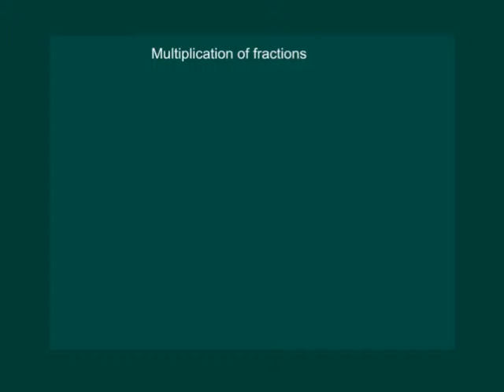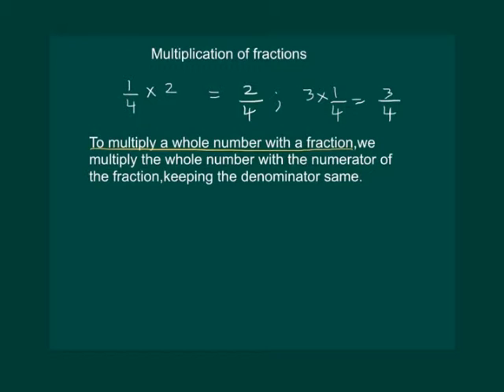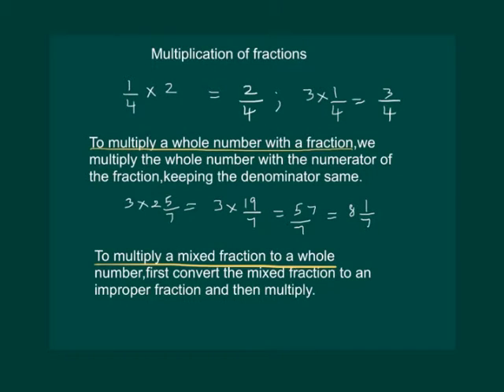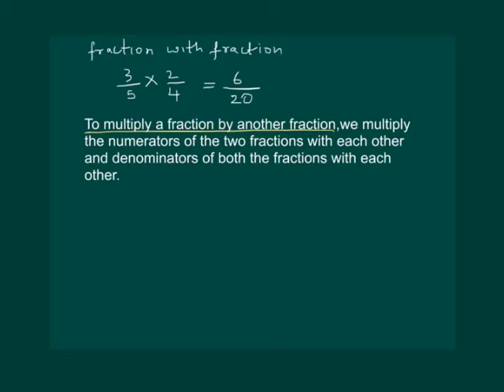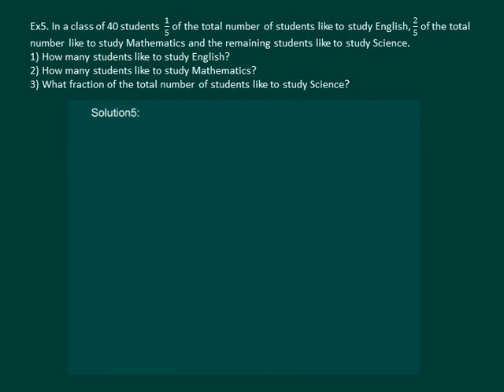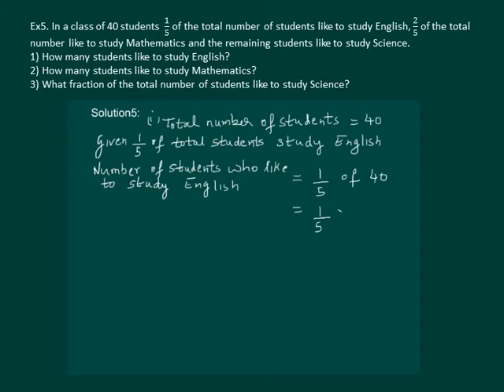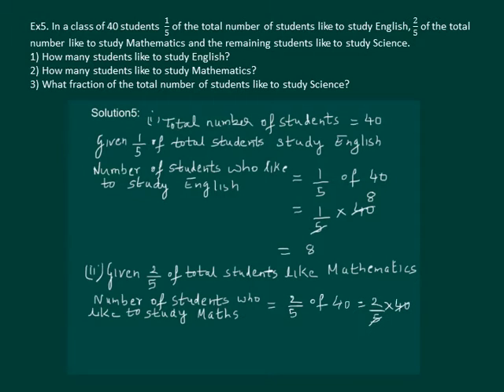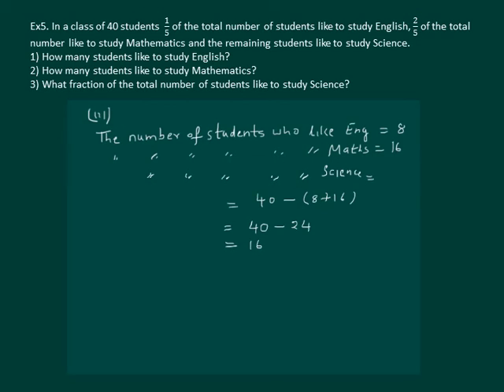Math Class 7 Chapter 2 Part IV|FRACTIONS AND DECIMALS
Class VII Chapter 2|Class 7 Chapter 2|CLASS 7 Chapter 2|Fractions|Rules for Fractions & decimals|e tuition|E-Learning|video on decimals|my way teaching|

In this chapter, we shall study about
Revise fractions: proper, improper and mixed fractions